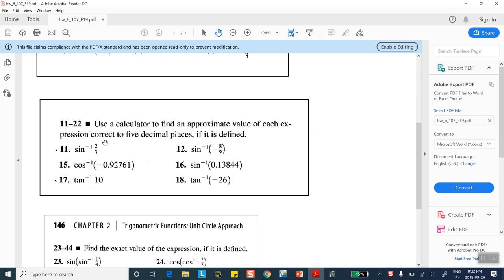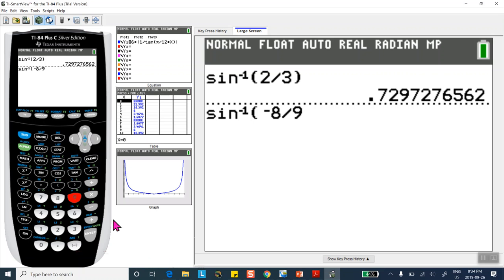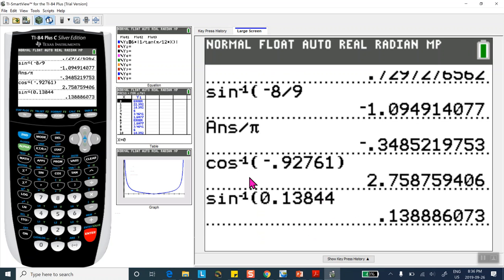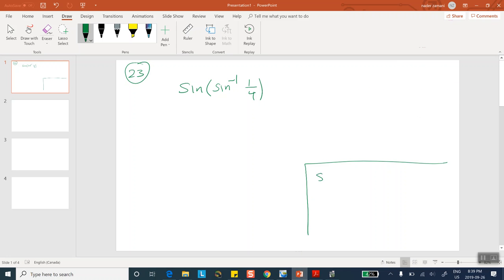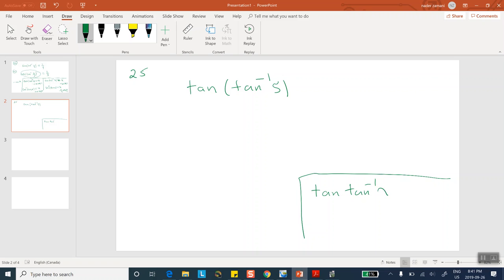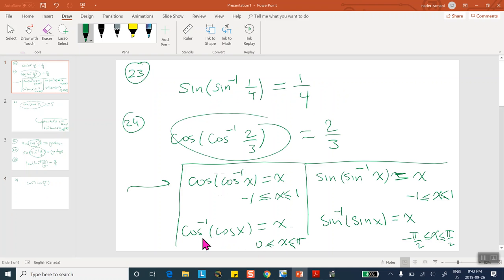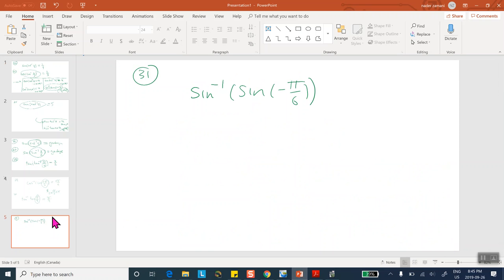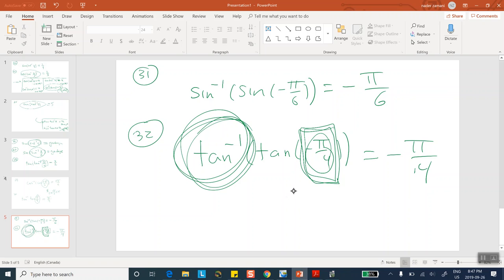HW6 Video 3 of 3